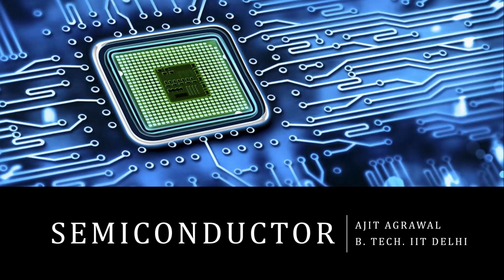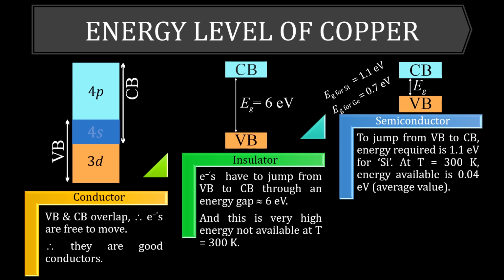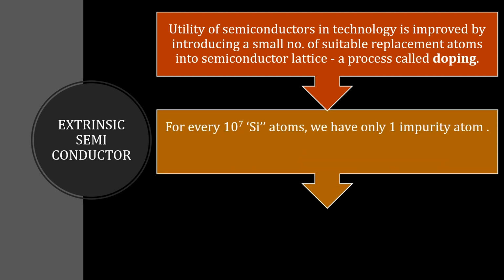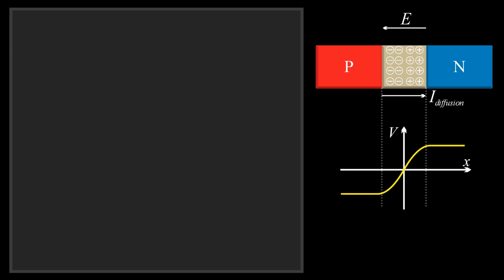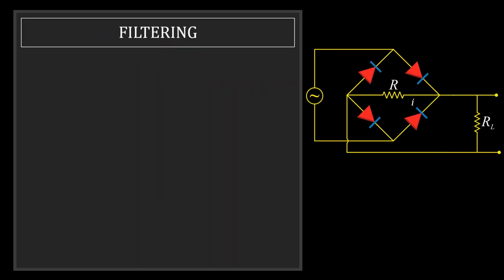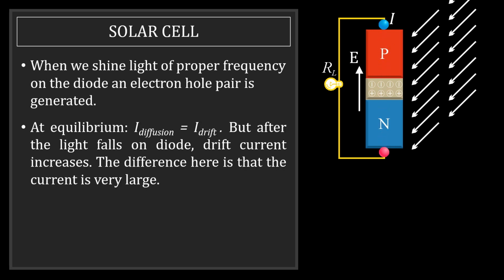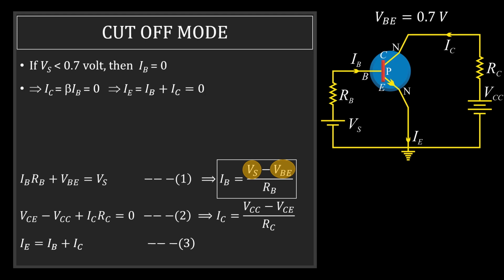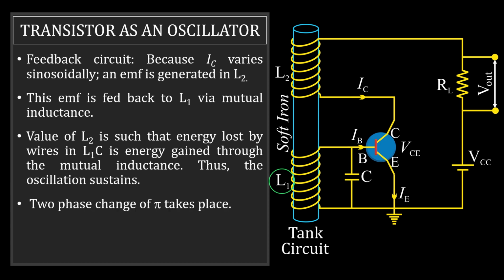Semiconductors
This lecture runs very fast. Students are advised to not watch it all in one go. Watch one section at a time, take a break and then watch another section. Thank you